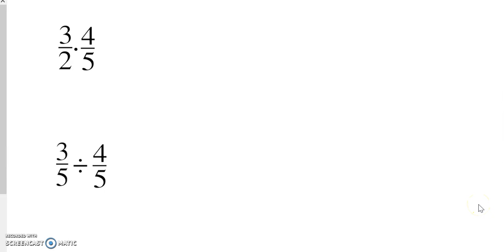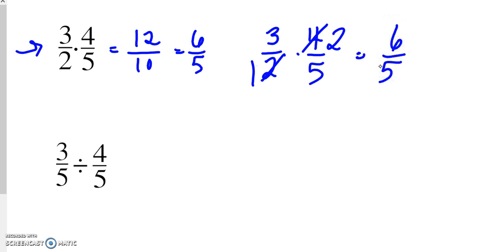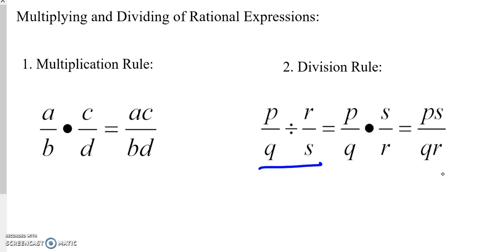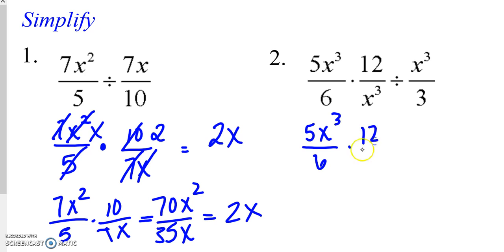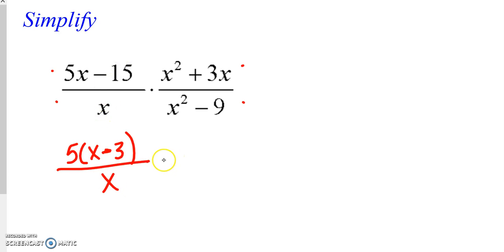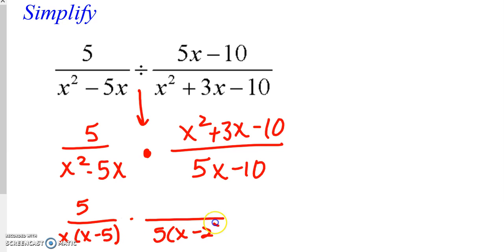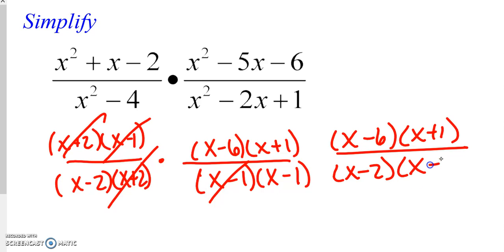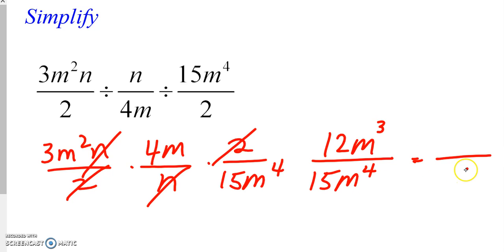5 5 Notes